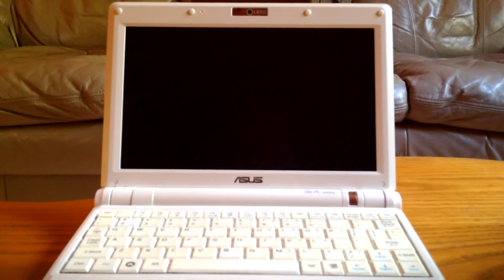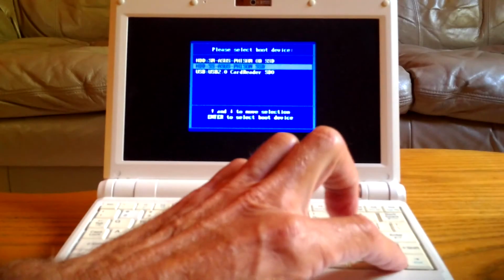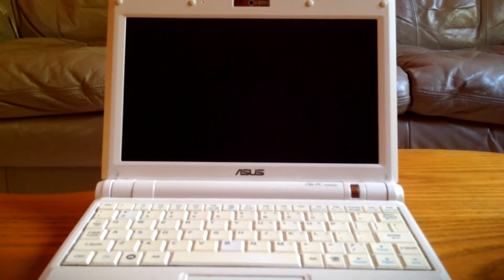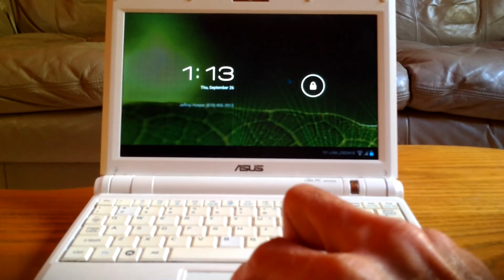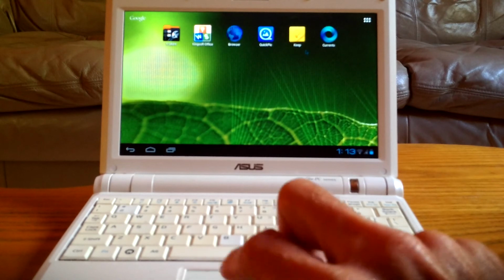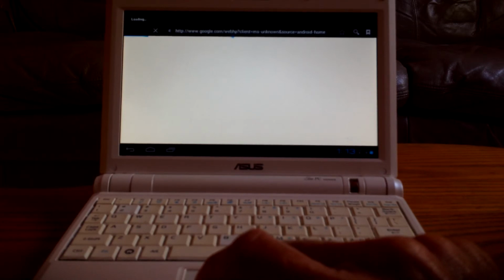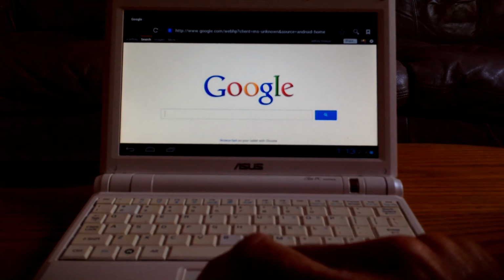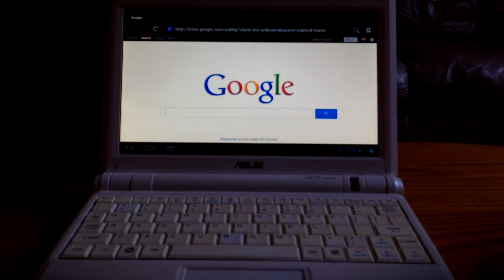Android Jellybean 4.0 booting on an eeepc 900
Android Jelly Bean 4.0 on an Eeepc 900. Be sure to select the eeepc version.